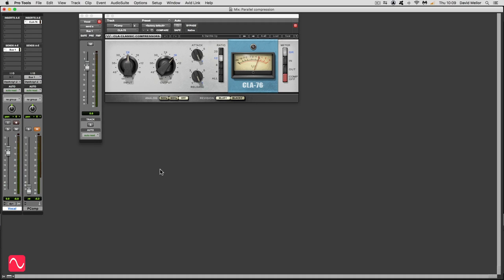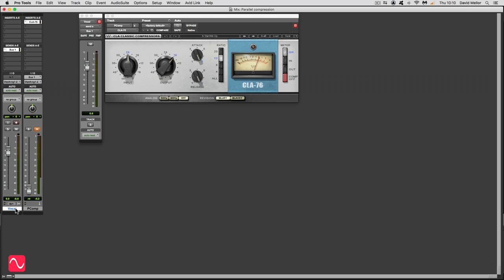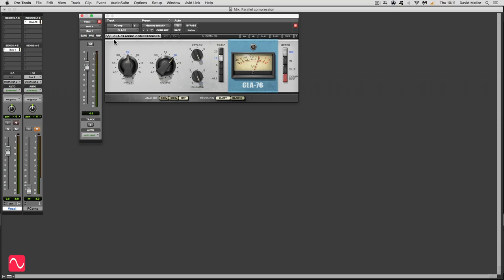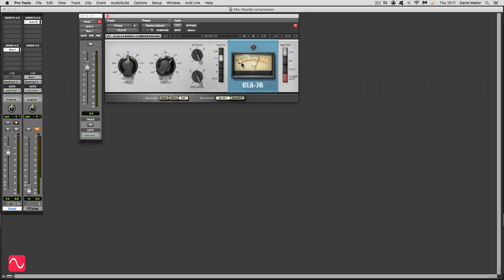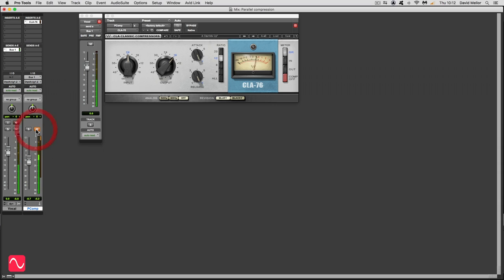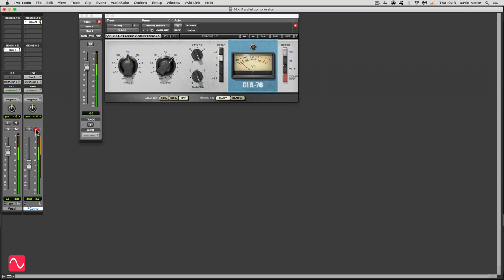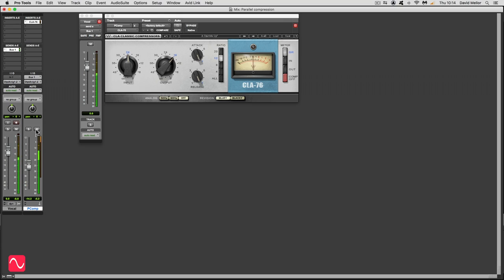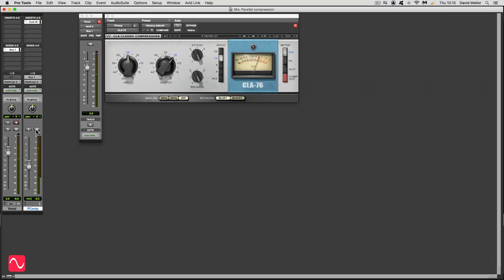Demonstration of parallel compression on vocal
Parallel compression is a great technique for making a vocal more interesting and upfront. Here's how to do it quickly and simply. Check out the Audio Masterclass Music Production and Sound Engineering Course

CREDITS